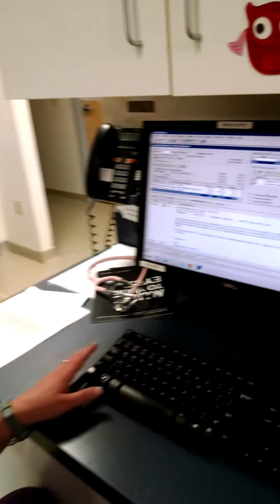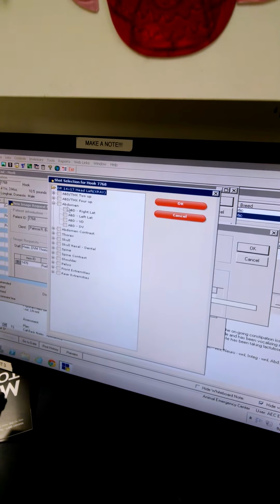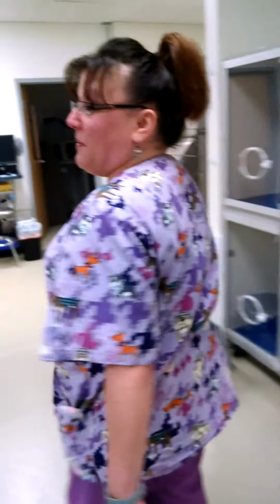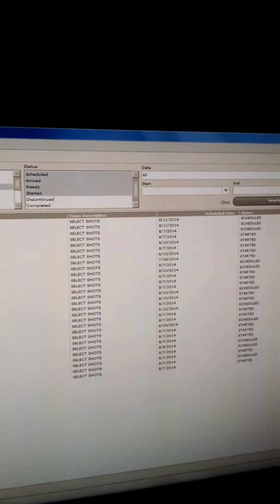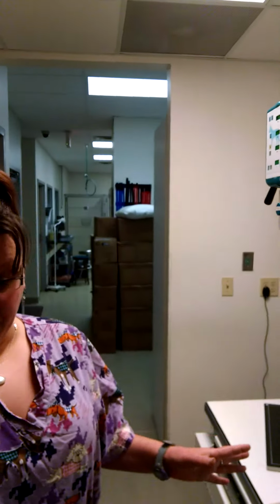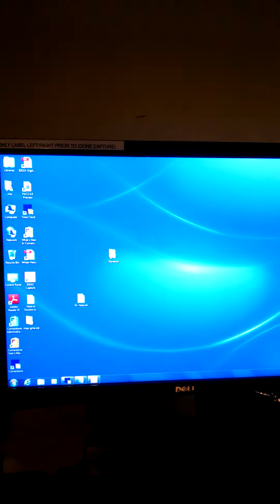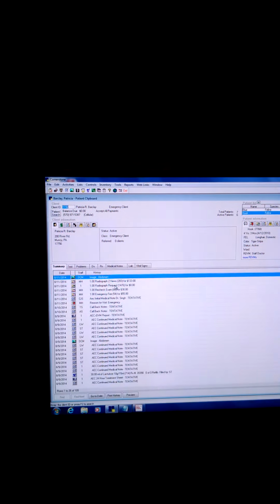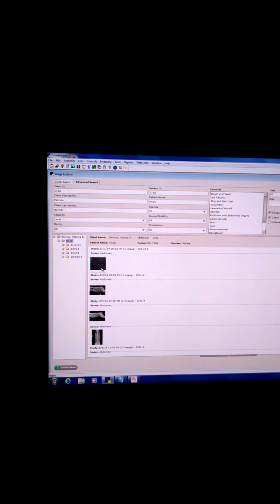Animal Emergency Watsontown